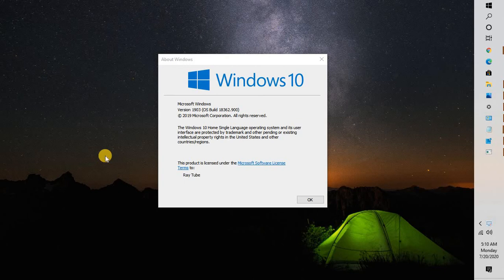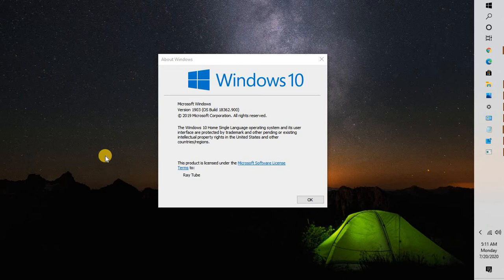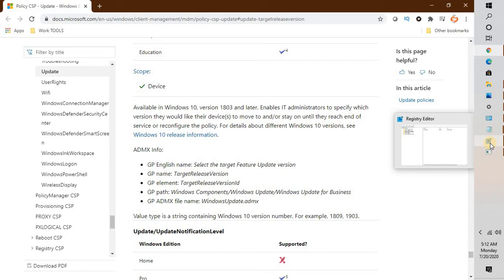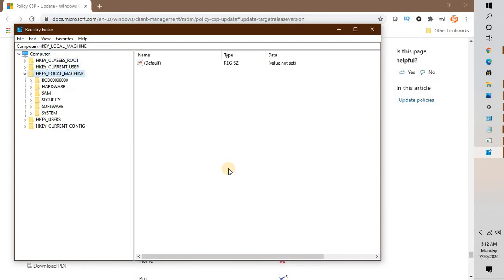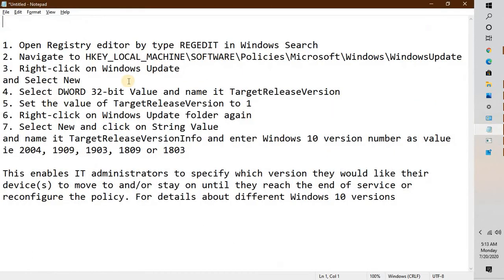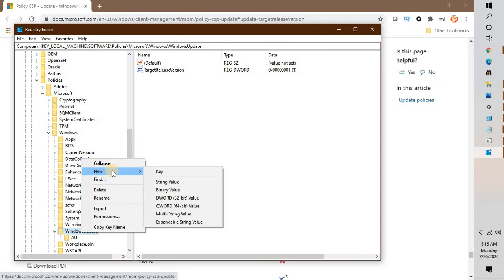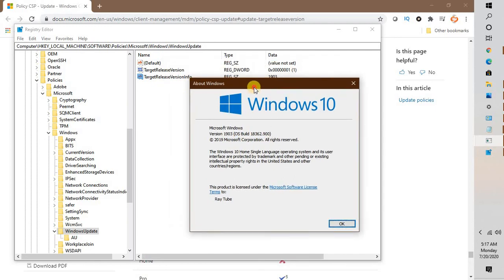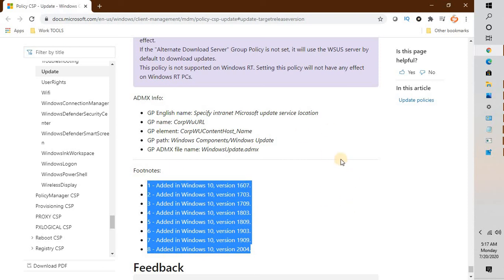Registry Trick to Block Windows 10 Feature Updates if you are happy with the current version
So you want to block or stop Windows 10 feature updates permanently and you want to stay on a particular version of Windows 10? say Windows 10 1903 or Windows 10 2004. Then this video is for you.

1. Open Registry editor by type REGEDIT in Windows Search
2. Navigate to HKEY_LOCAL_MACHINE\SOFTWARE\Policies\Microsoft\Windows\WindowsUpdate
3. Right-click on Windows Update
and Select New
4. Select DWORD 32-bit Value and name it TargetReleaseVersion
5. Set the value of TargetReleaseVersion to 1
6. Right-click on Windows Update folder again
7. Select New and click on String Value
and name it TargetReleaseVersionInfo and enter Windows 10 version number as value ie 2004, 1909, 1903, 1809 or 1803

This enables IT administrators to specify which version they would like their device(s) to move to and/or stay on until they reach the end of service or reconfigure the policy. For details about different Windows 10 versions